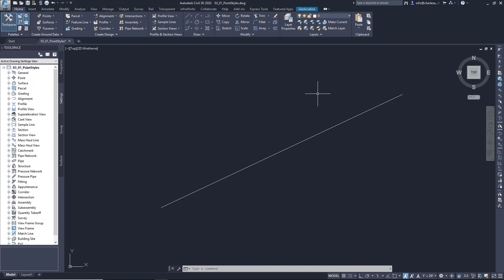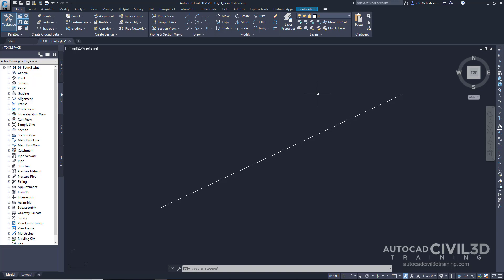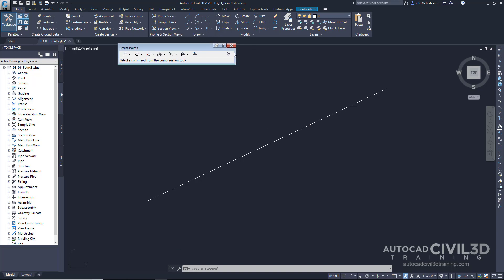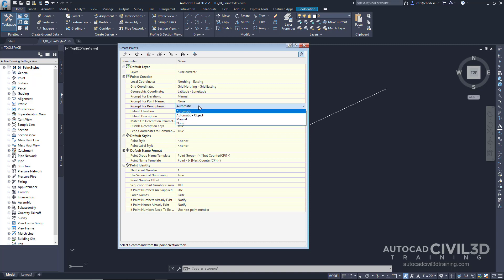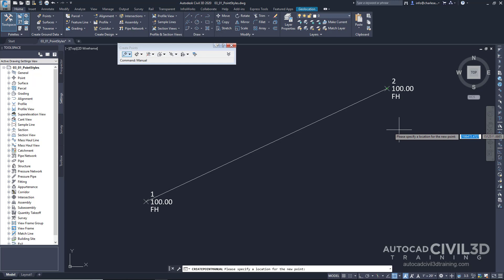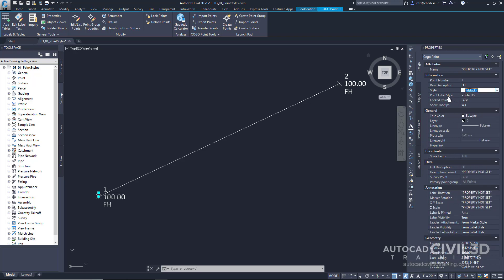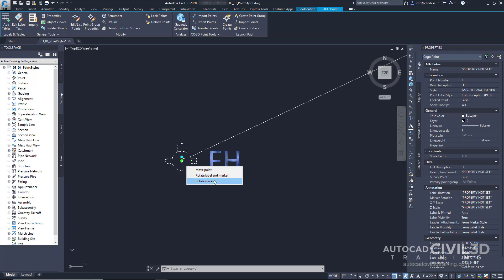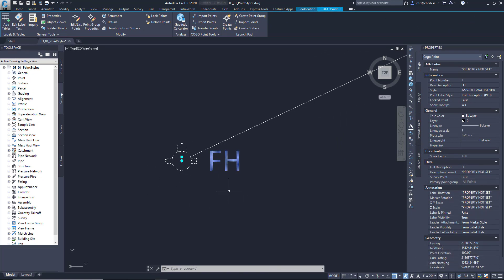What are Point Styles in Civil 3D